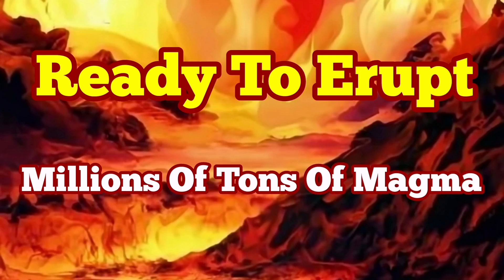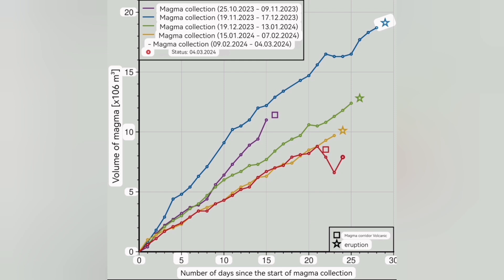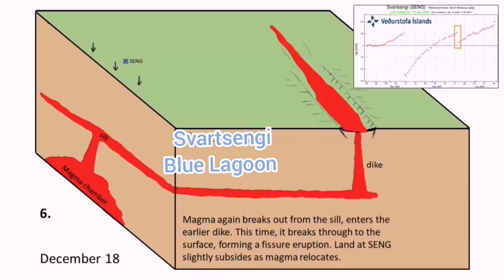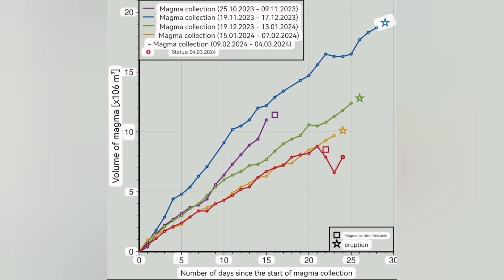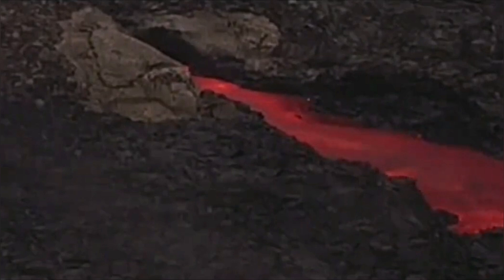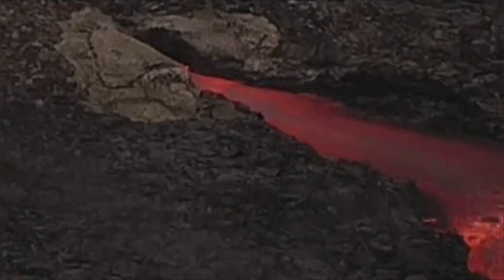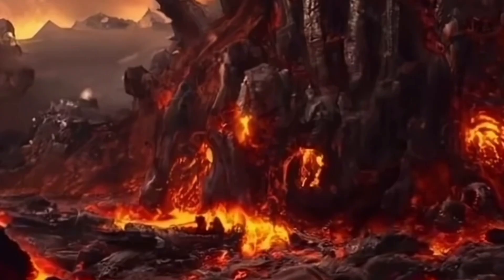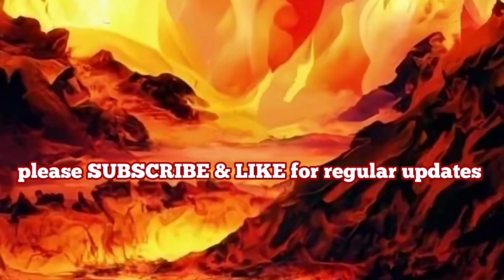Ready To Erupt: Iceland Svartsengi Volcanic System, Millions Of Tons Of Magma, Lava Flow Or Eruption